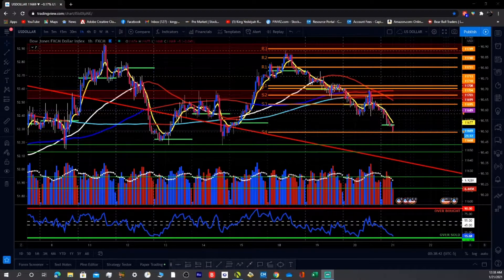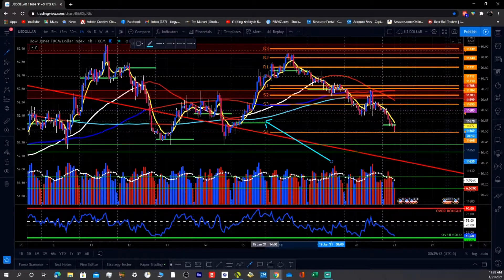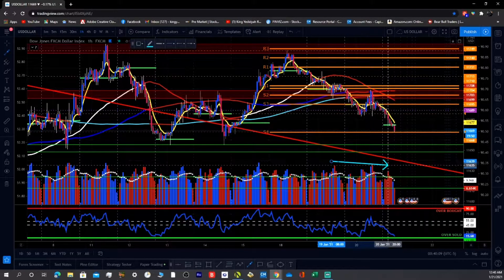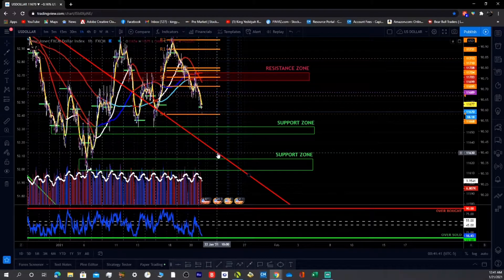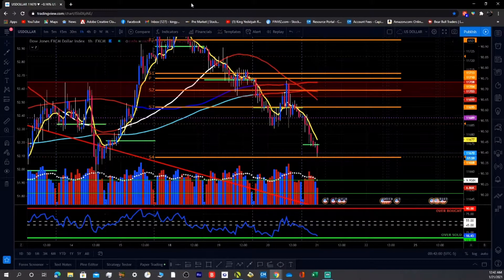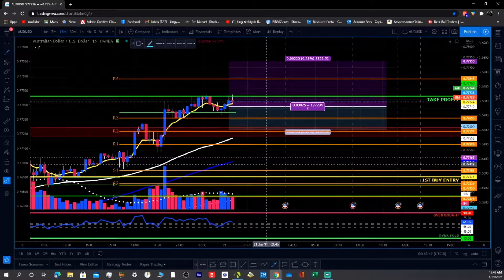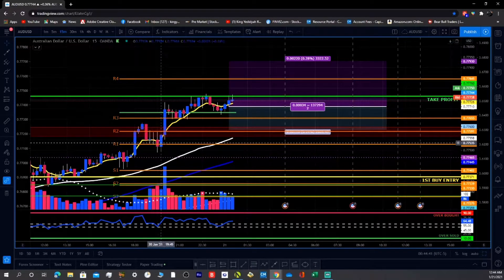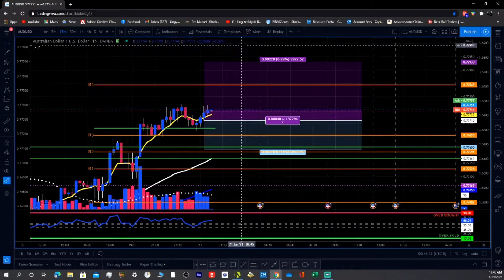AUDUSD LIVE TRADE - Pre London Session